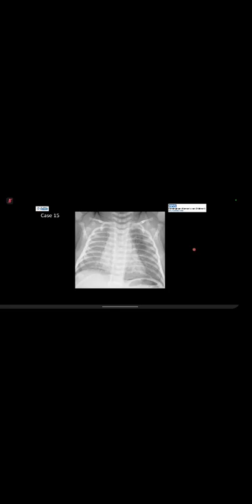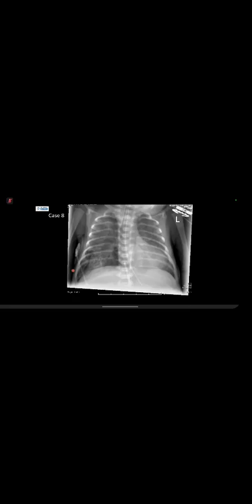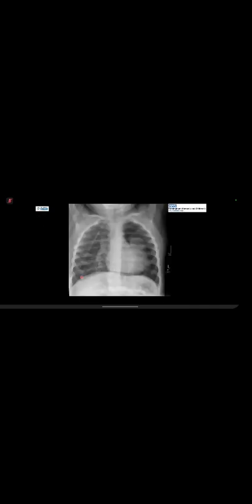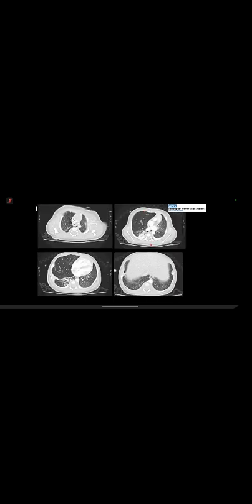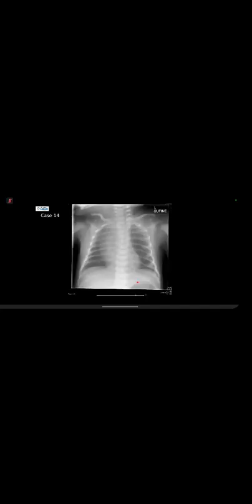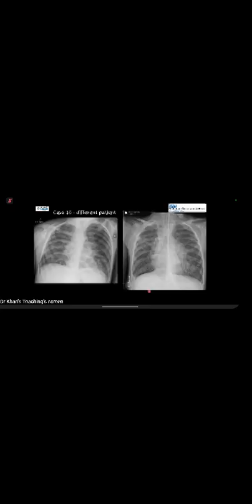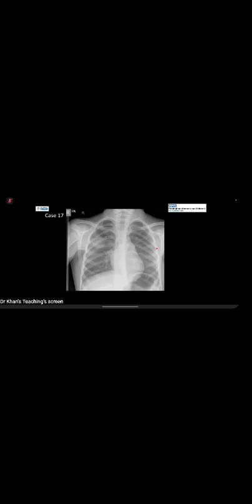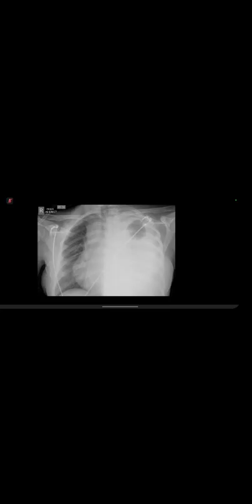Radiological Approach to Intestinal Masses(Radiology)